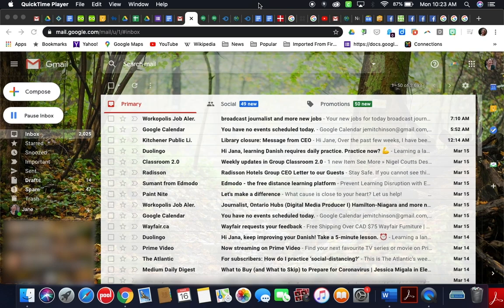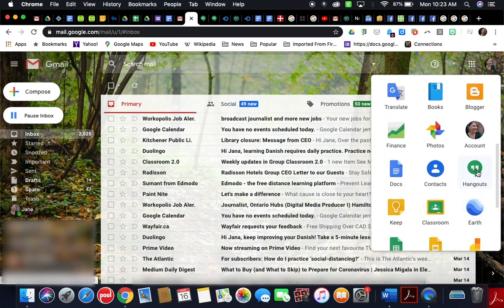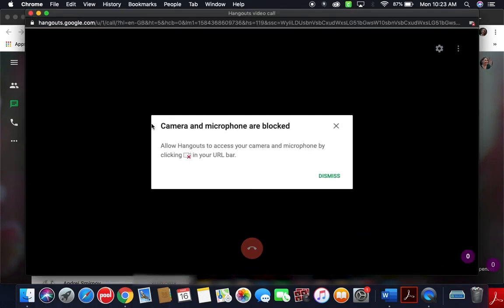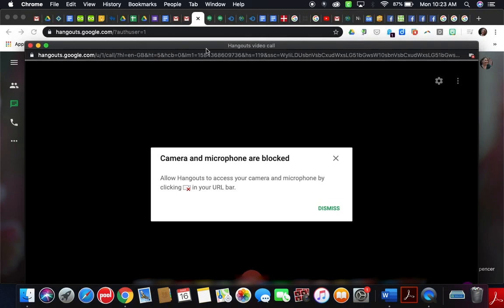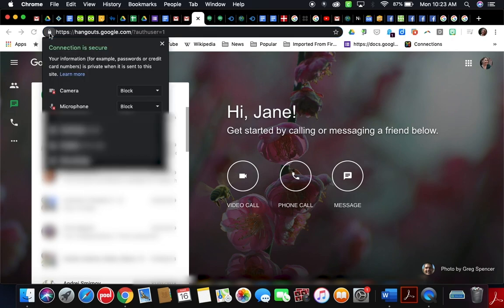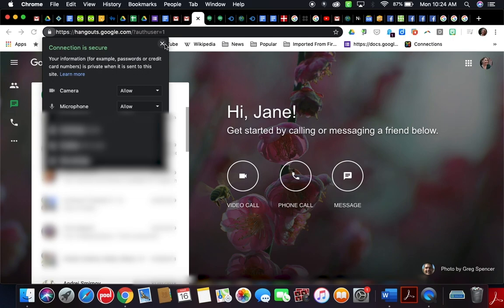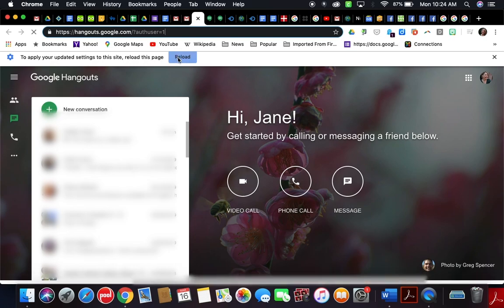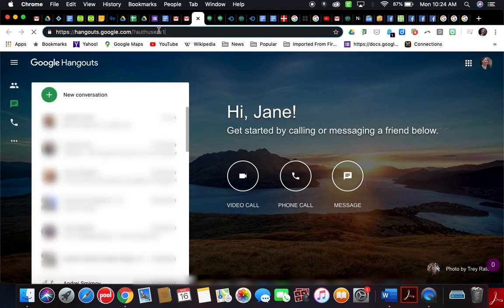Google Hangouts Video Calling while Social Distancing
Stay in touch via video calls while social distancing during the Covid-19 outbreak. This is a very simple video on how to use Google Hangouts on your laptop.